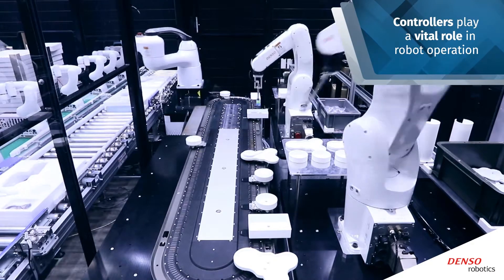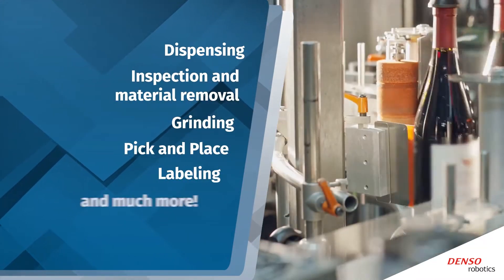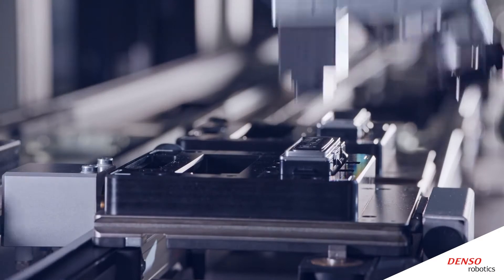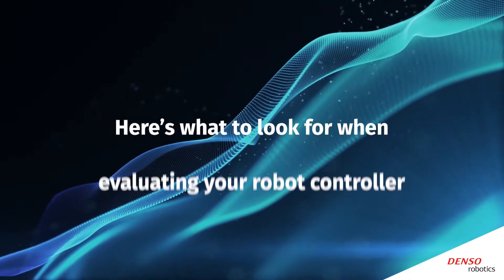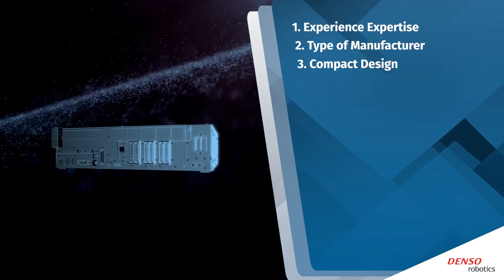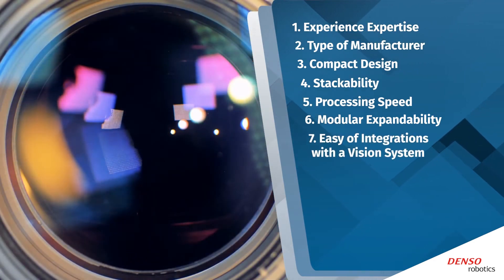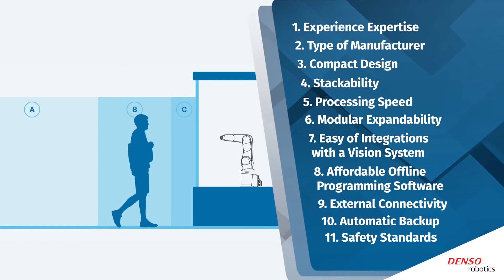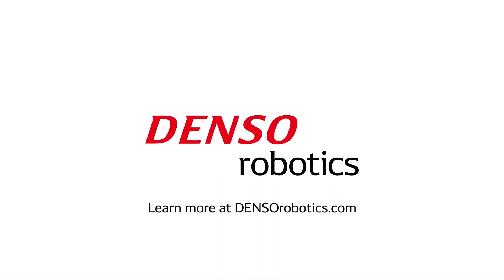Evaluating Controllers for Small Assembly Robots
A Guide from DENSO for Manufacturers, Machine Builders and
System Integrators.
Small assembly robots are continuing to achieve ever-higher
levels of implementation in all manufacturing sectors.
To function, a robot requires a controller that (1)
contains the programs that tell the robot what to do, (2) serves
as a coordinating link between the robot and other devices in
the automation cell and (3) capture operational and error data
and communicates it to the outside world — which increasingly
today means the Industrial Internet of Things or IIoT.

Since controllers play such a vital role in robot operation,
however, knowing how to evaluate their key features can lead
to make a wiser buying decision.